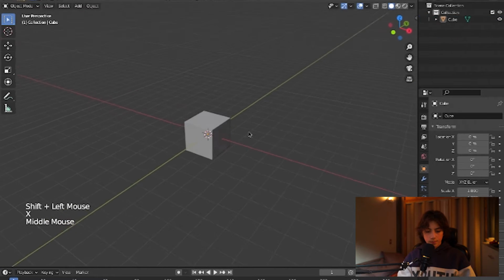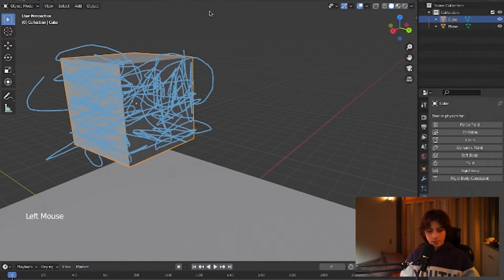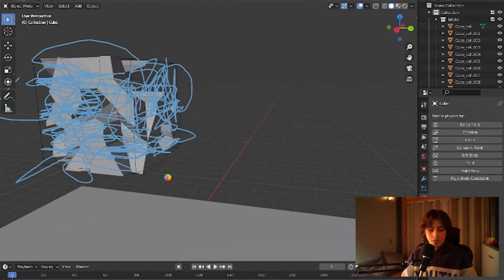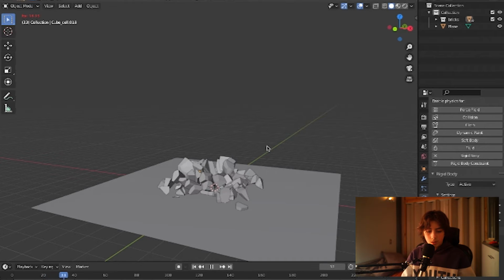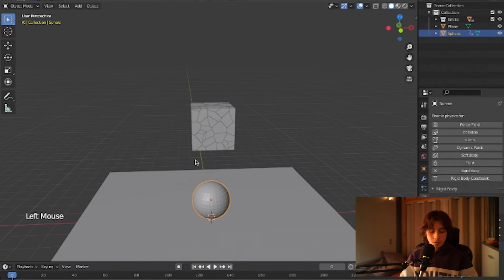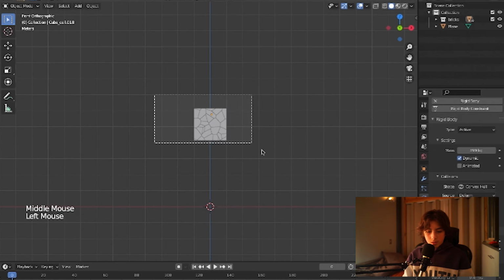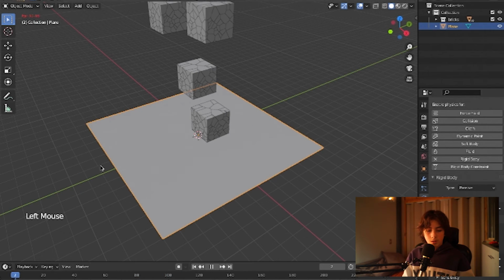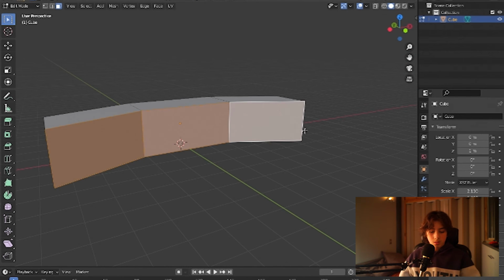Physics in Blender 2.92+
WASAAAAAAP!!!

Learn how to do Physics in blender!!